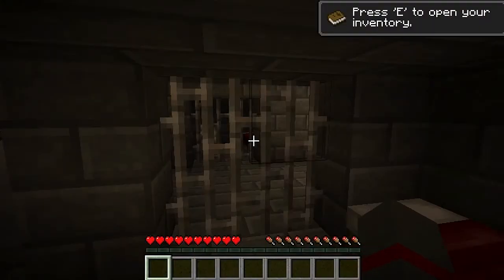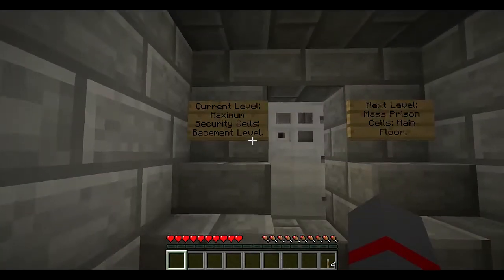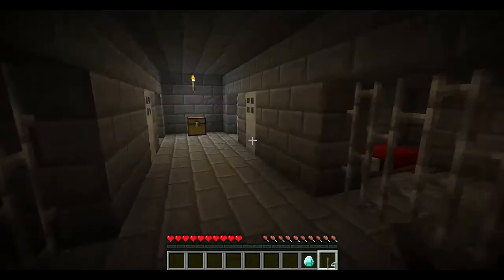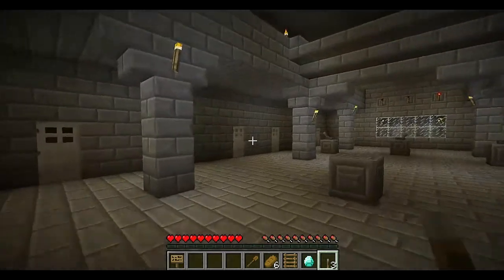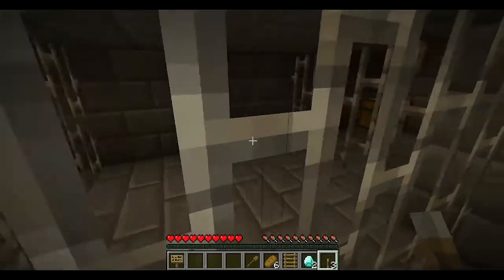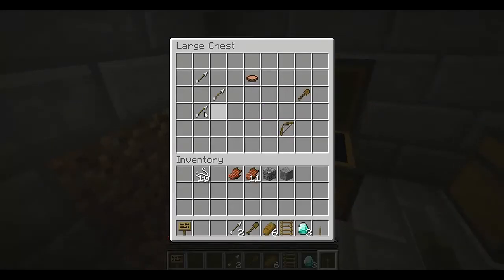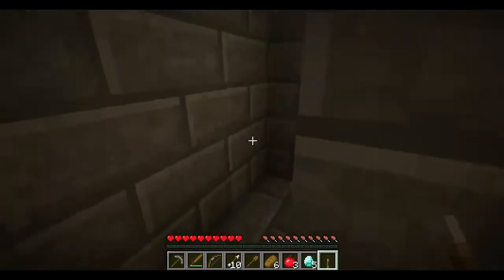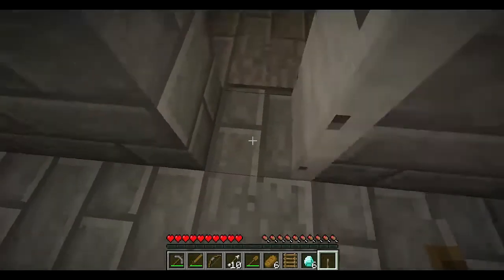Escape the Prison: Episode One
Here is the link to the map!!!
My Stuff!:
Other Channels I'm involved in:
My Lego Animation Channel!